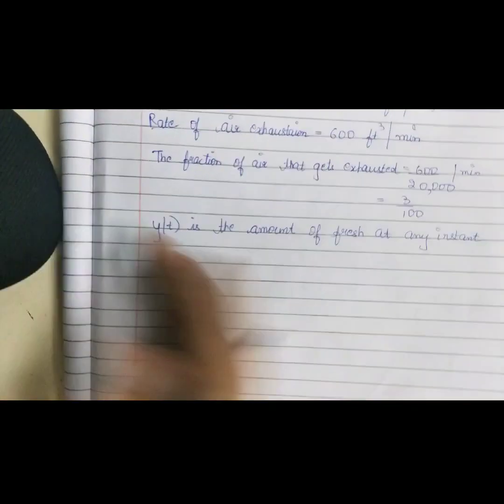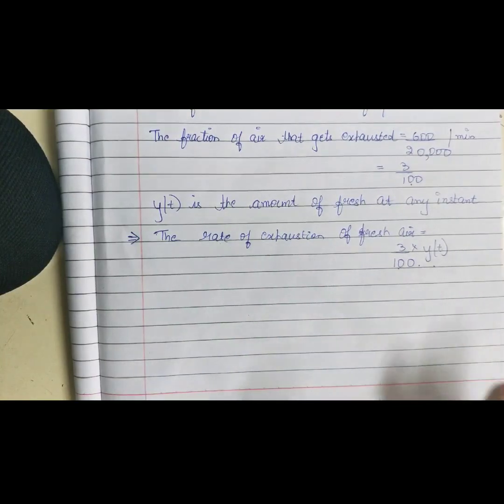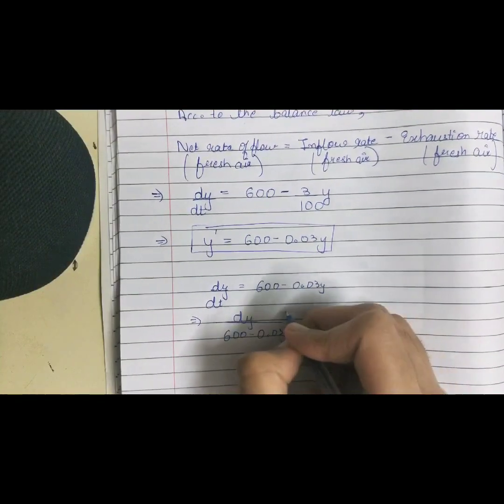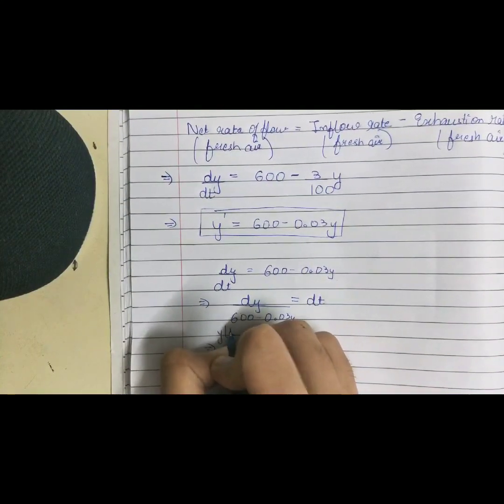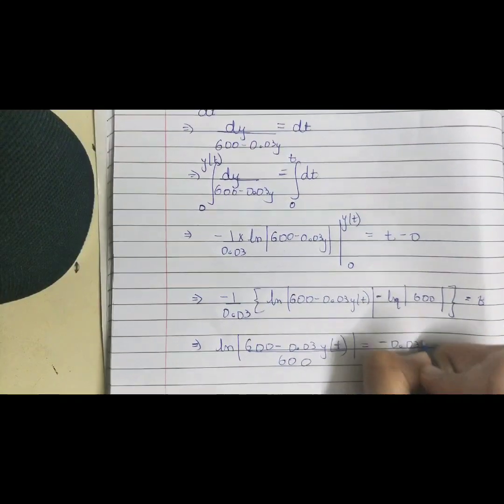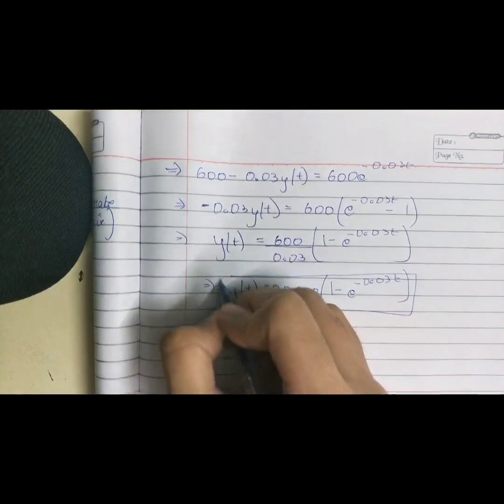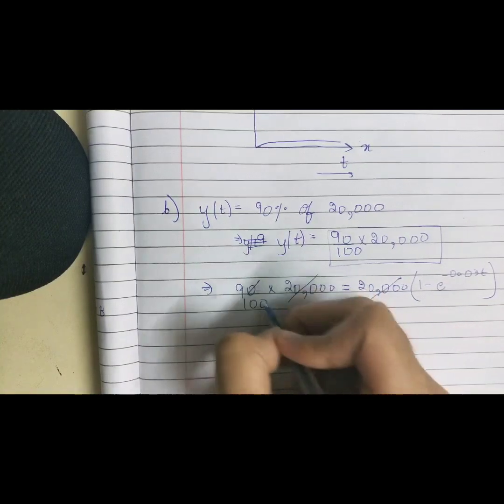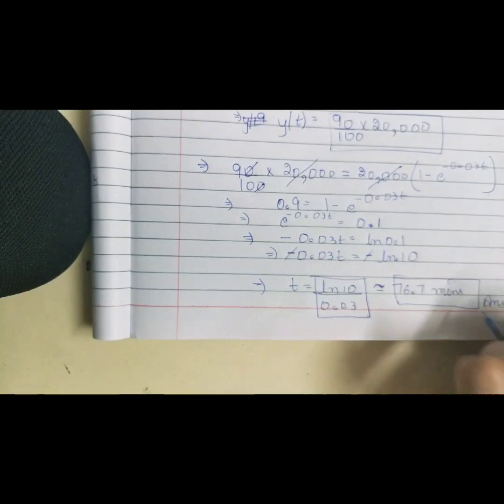Maths End-Term Examination Q1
Kindly watch the video on laptop or pc for better quality :)

Ps: 10:45 ,Close to x-axis when suitable and appropriate scale is taken but the shape would remain same